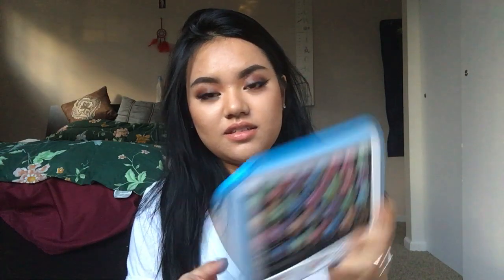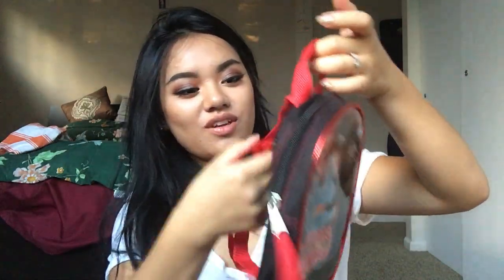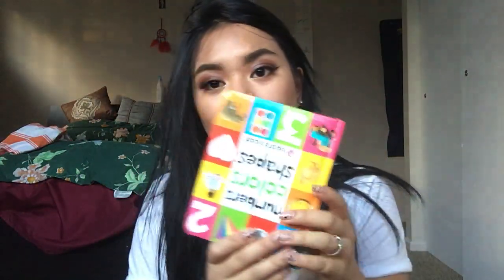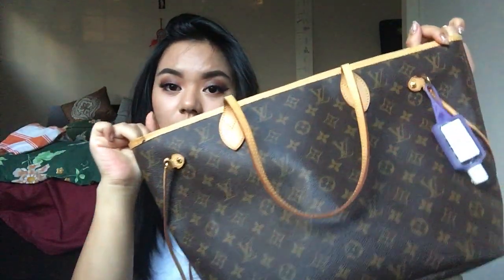What's in my bag?|| Travel edition || Louis Vuitton Neverfull